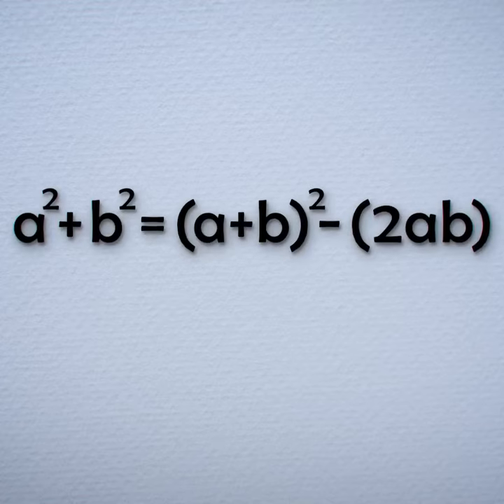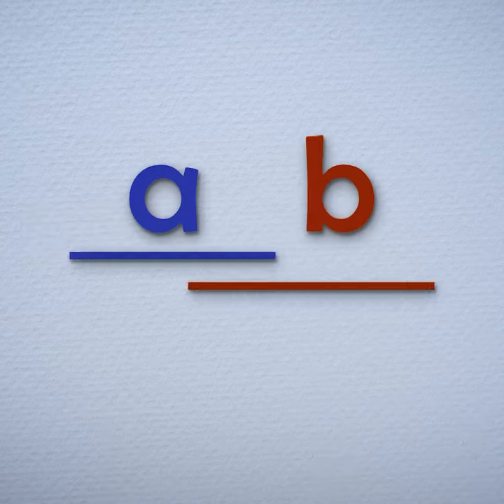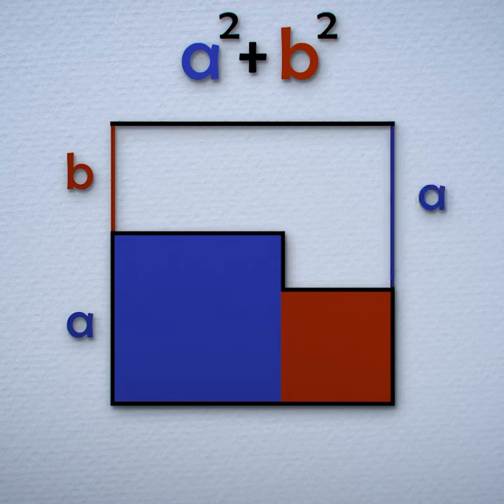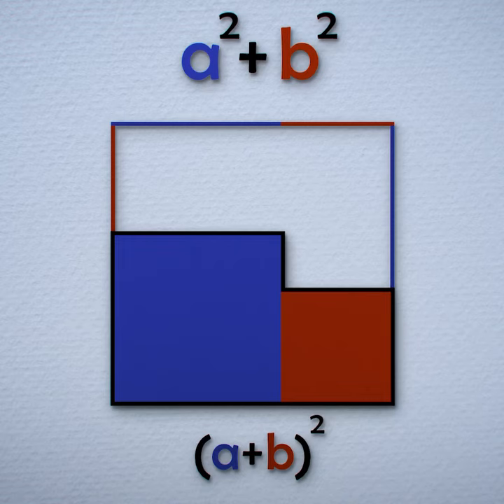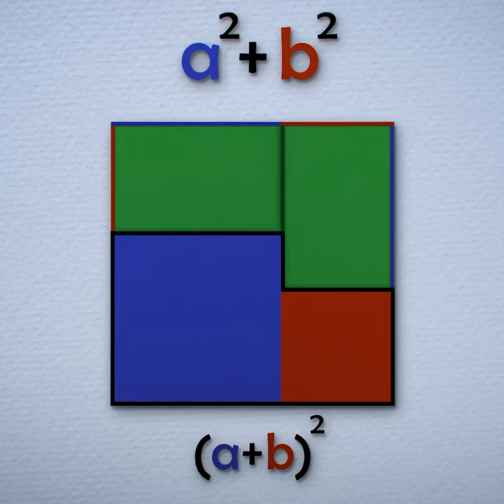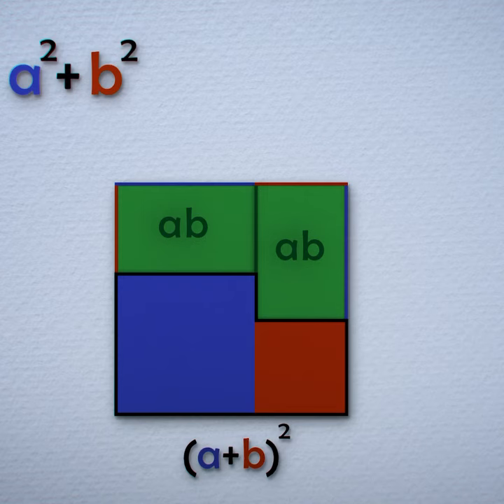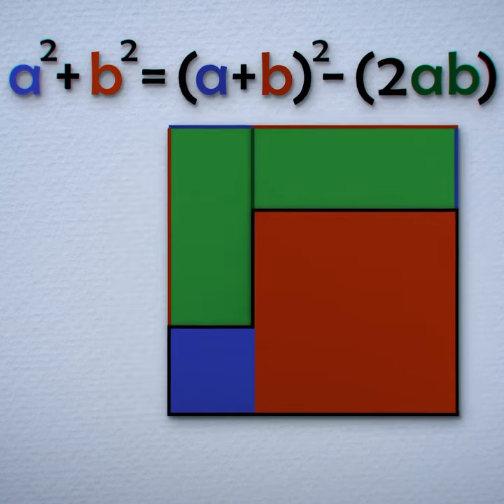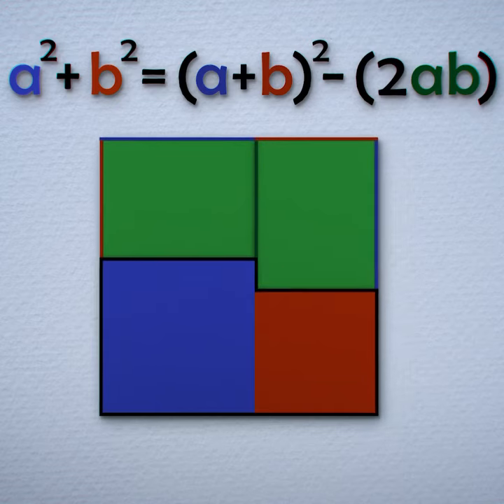Real life example ofsquaring formula